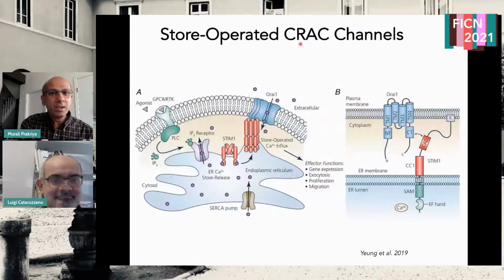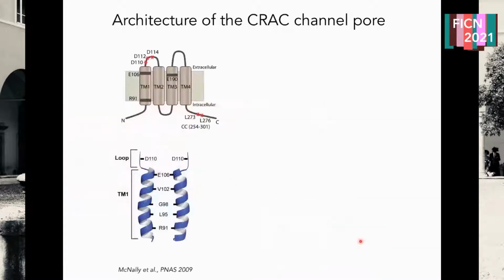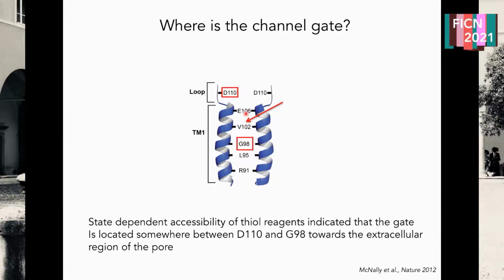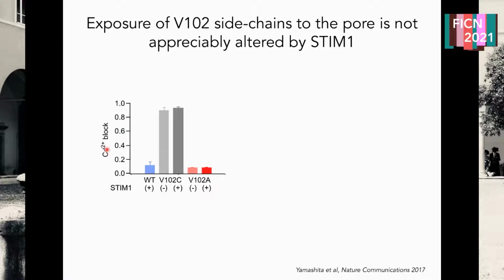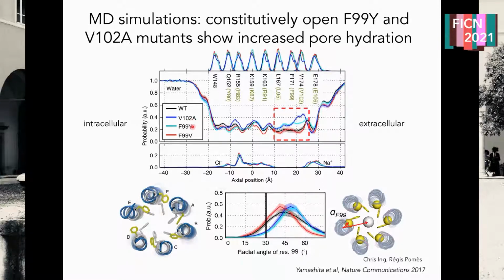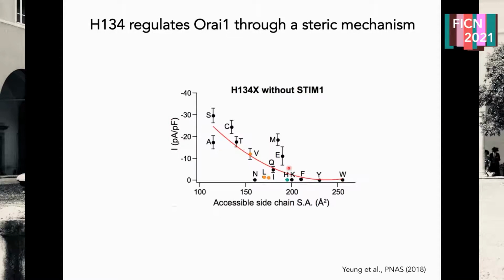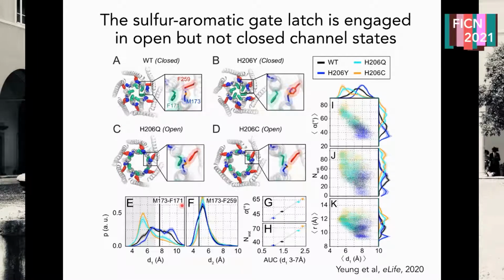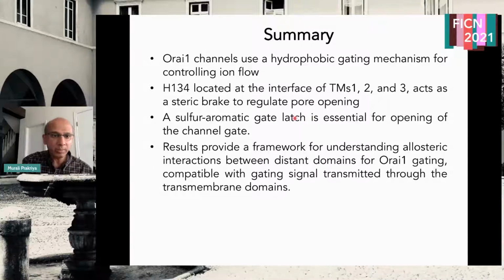The molecular anatomy of store-operated Orai channel gating - Murali Prakriya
Murali Prakriya presents "The molecular anatomy of store-operated Orai channel gating".

Store-operated calcium channels (SOCs) are a major pathway for calcium signaling in virtually all animal cells and serve a wide variety of functions ranging from gene expression, motility, secretion, tissue and organ development, and the immune response. SOCs are activated by the depletion of Ca2+ from the endoplasmic reticulum (ER), triggered physiologically through stimulation of a diverse set of metabotropic surface receptors. The identification of the STIM proteins as ER Ca2+ sensors and the Orai proteins as store-operated channels 10 years ago has enabled rapid progress in understanding the unique and unusual mechanism of SOCE. Depletion of Ca2+ from the ER causes STIM to accumulate at ER-plasma membrane junctions where it traps and activates Orai1 channels diffusing in the closely apposed plasma membrane. The ensuing entry of Ca2+ mediates refills ER Ca2+ stores, and mediated a variety of functions including immune cell activation, muscle function, bone and tooth development, and many others. In this talk, I will discuss our recent work on the molecular and structural basis of SOC gating, focusing on a hydrophobic gating mechanism that leads to opening of the pore following STIM1 binding to, and the role of novel structural motifs in Orai1 that stabilize the channel gate in the open configuration.